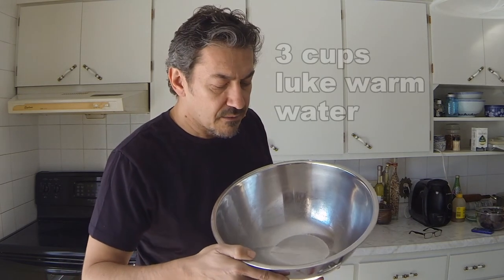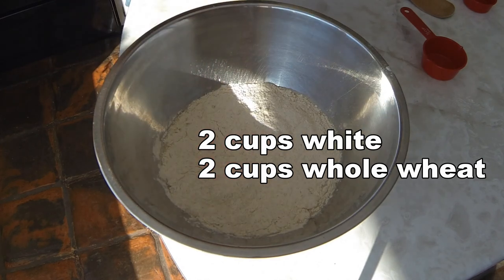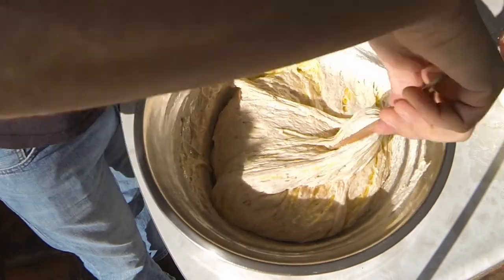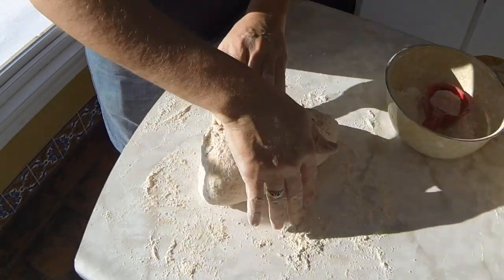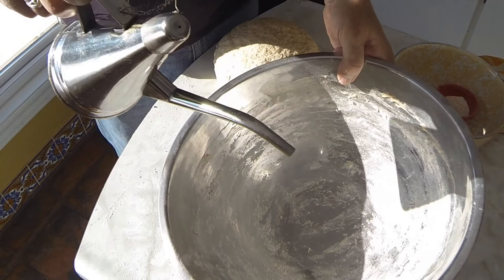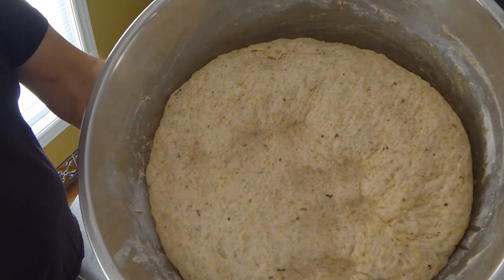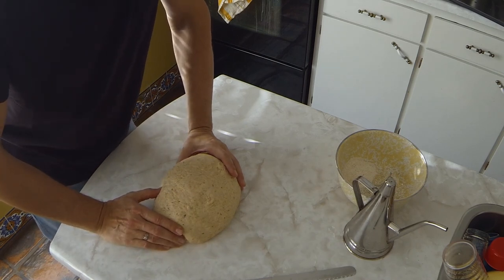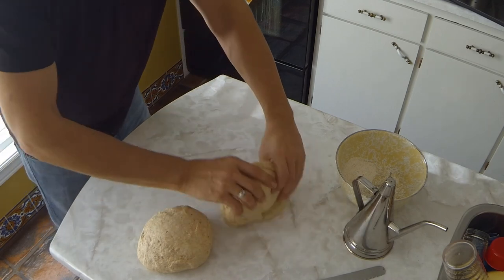Bread 101- Louies Movies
make bread at home with your own hands.